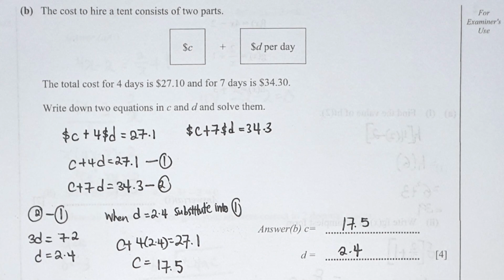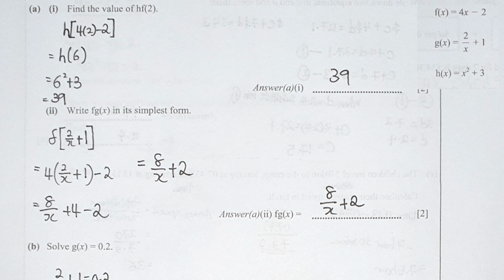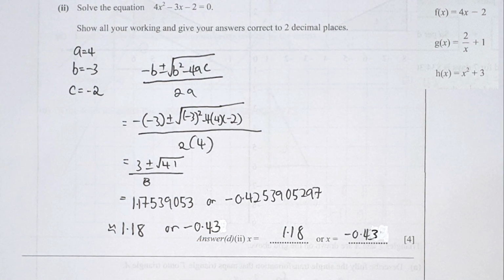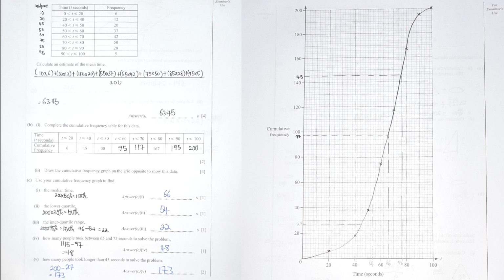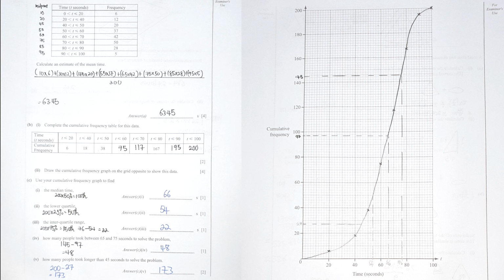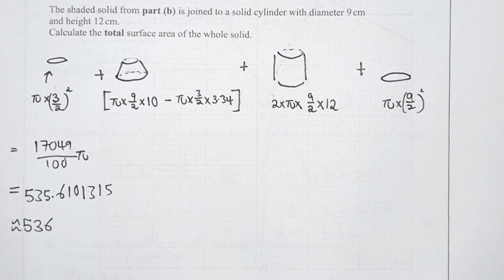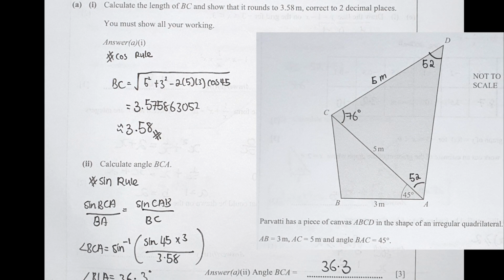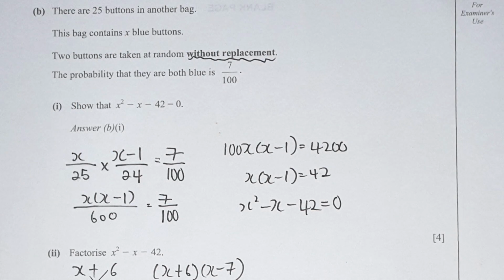0580/42 October/November 2011 Marking Scheme (MS) *Audio Voiceover